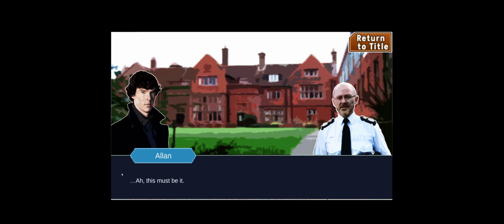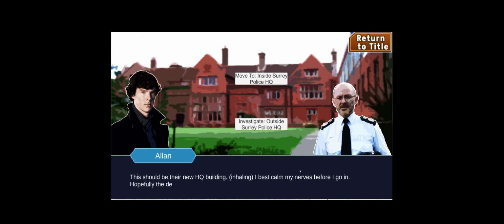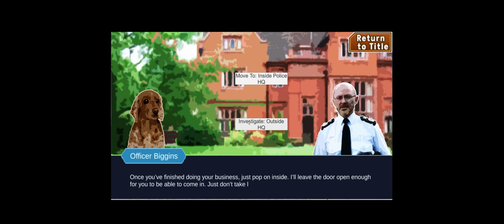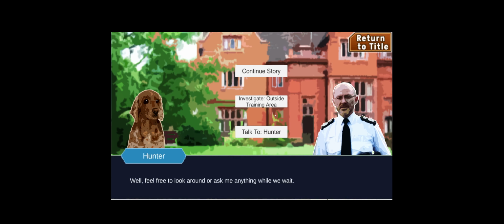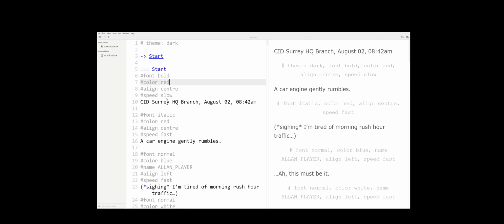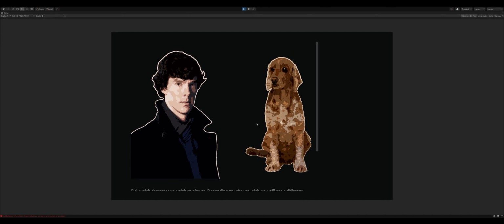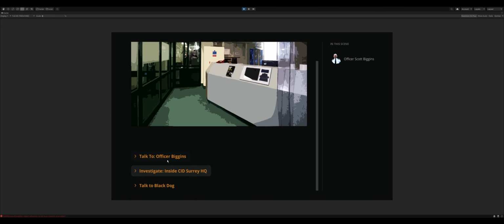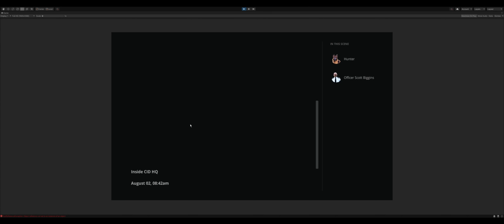Unity with Inky and with Arcweave Prototypes Walkthrough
Online co-operative visual novel project prototype using Arcweave, Inky, and Unity.